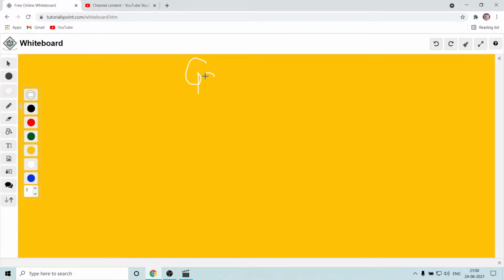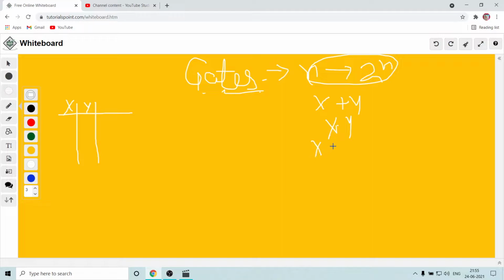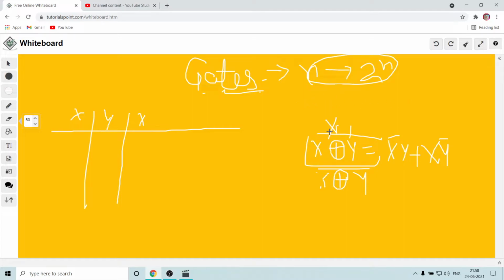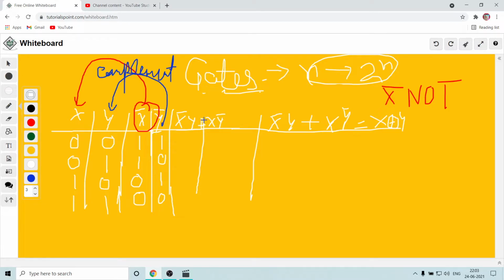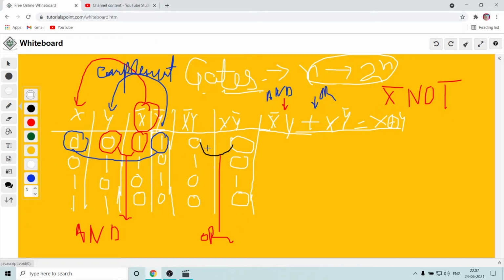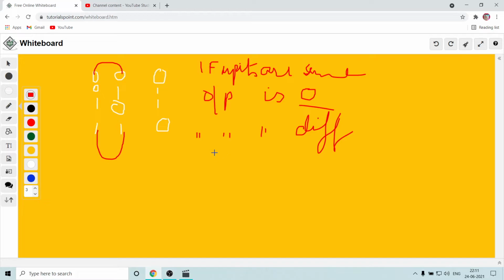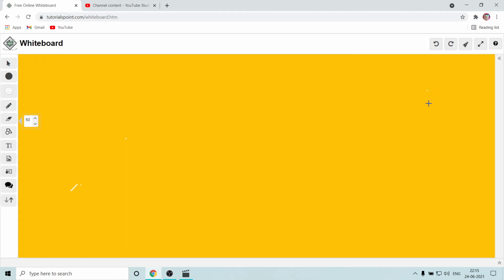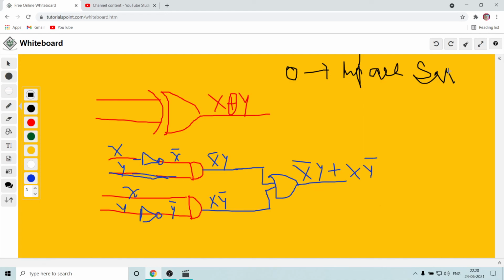Digital Electronics : Logic GATES Part - 3